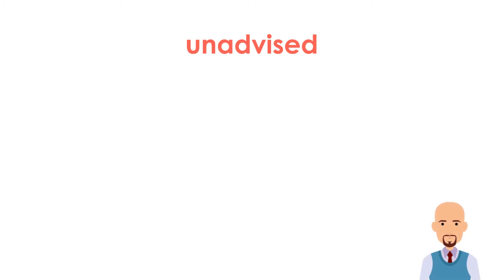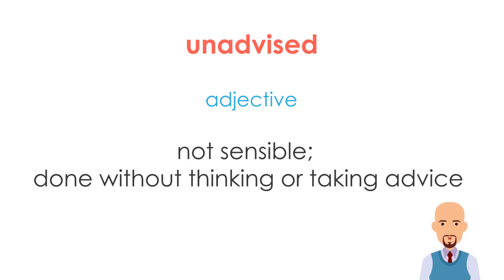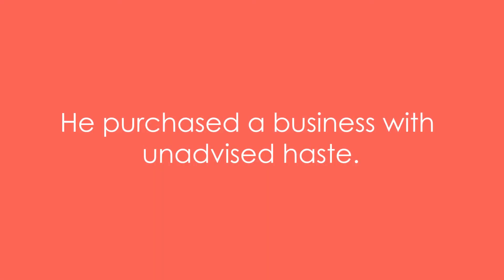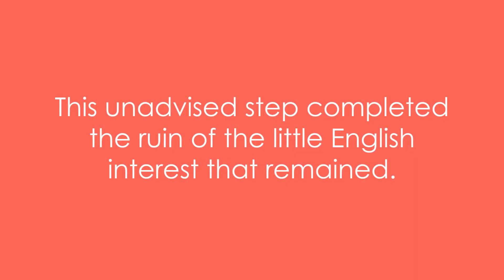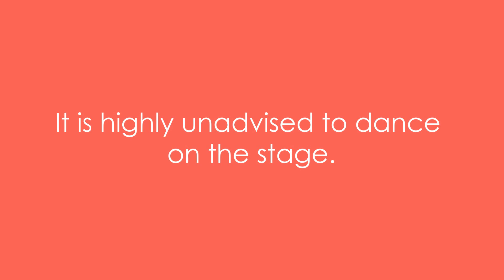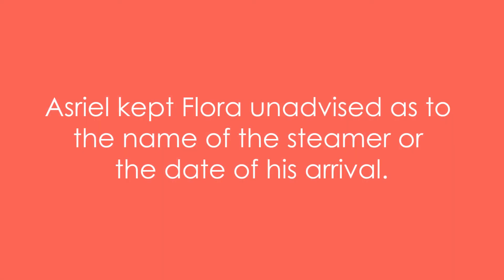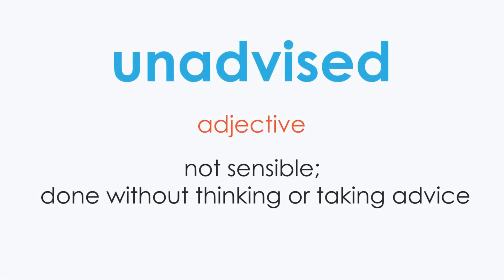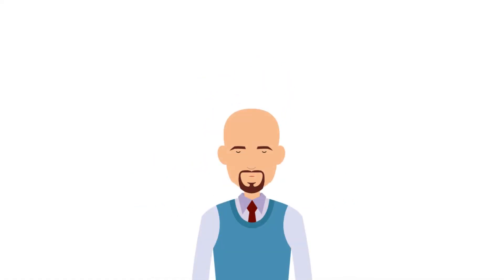Unadvised | Meaning with examples | Learn English | My Word Book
Meaning of Unadvised: not sensible; done without thinking or taking advice

Examples:
1. Reporters were unadvised in advance about the ski trip.
2. He purchased a business with unadvised haste.
3. This unadvised step completed the ruin of the little English interest that remained.
4. It is highly unadvised to dance on the stage.
5. Asriel kept Flora unadvised as to the name of the steamer or the date of his arrival.